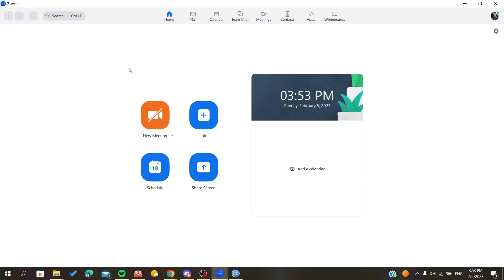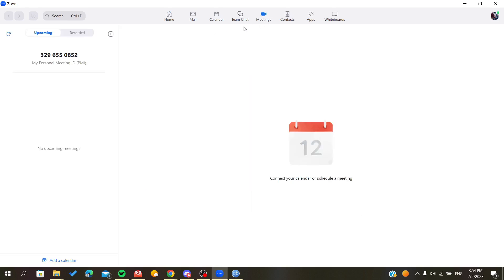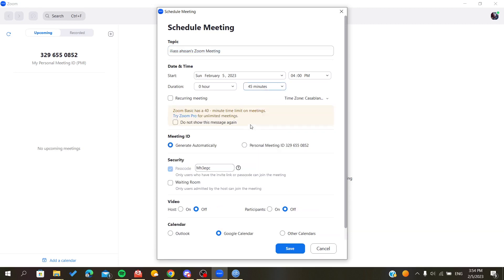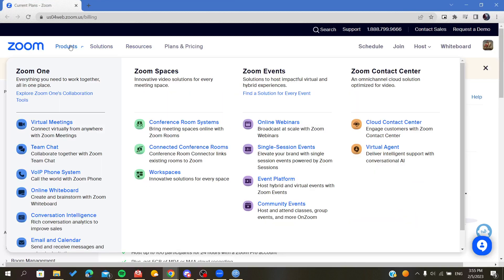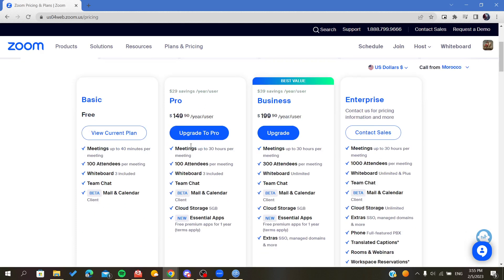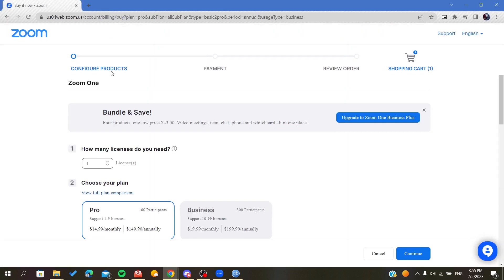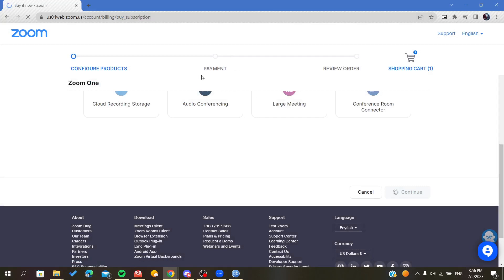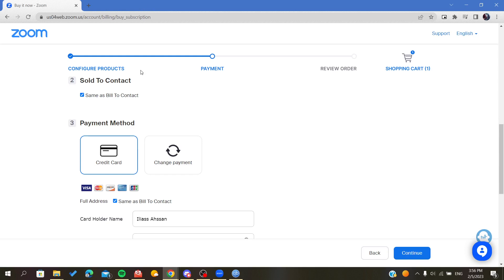How To Extend Meeting Time Zoom Tutorial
Today we talk about extend meeting time in zoom,how to extend zoom meeting time limit,zoom tutorial,how to extend zoom meeting time limit for free